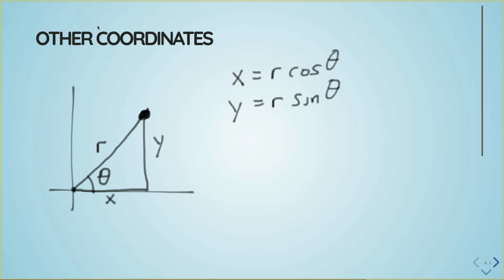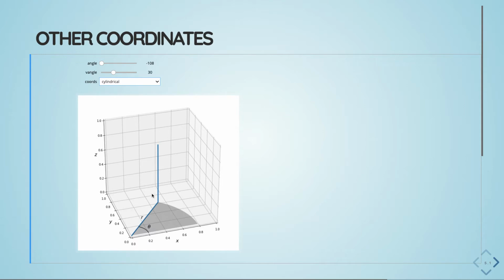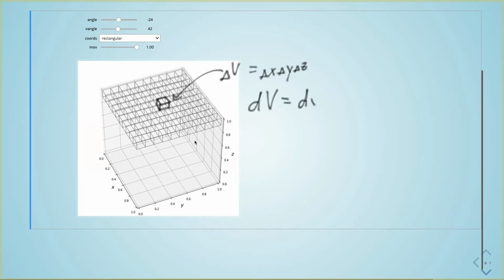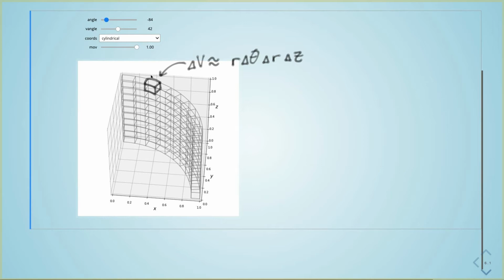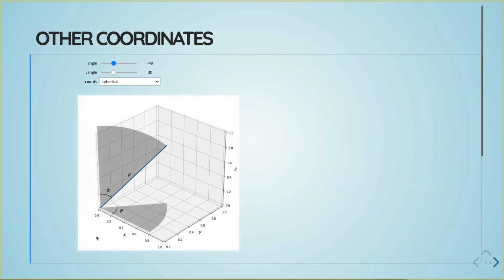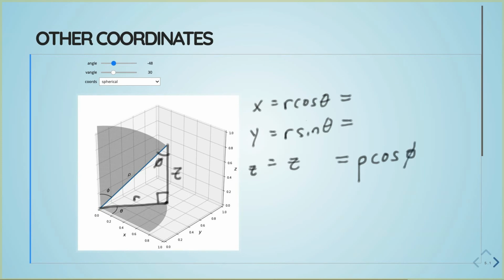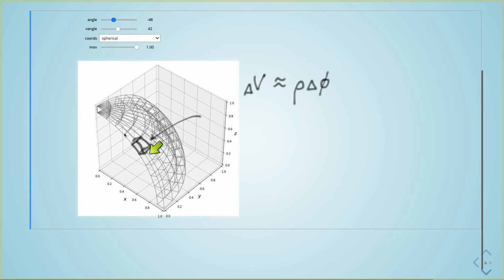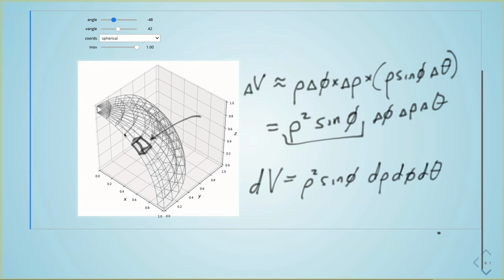MVC Lecture 16 - Cylindrical/Spherical Coordinates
Quick overview of formulas for integration in cylindrical and spherical coordinates.